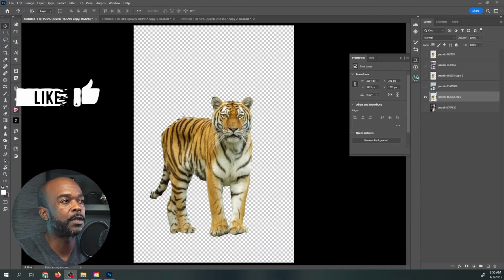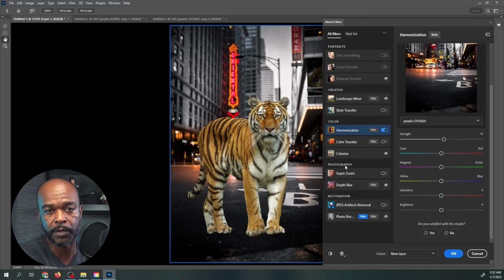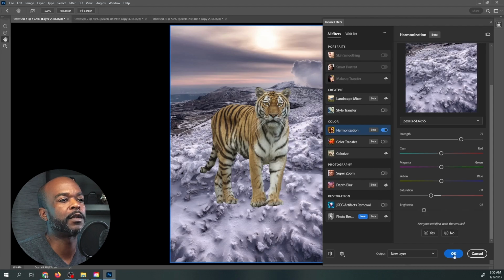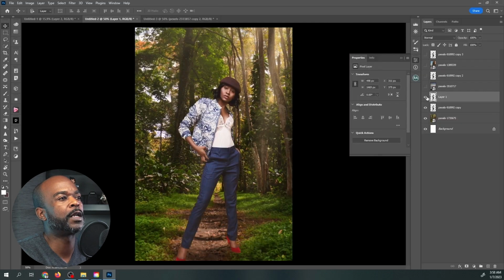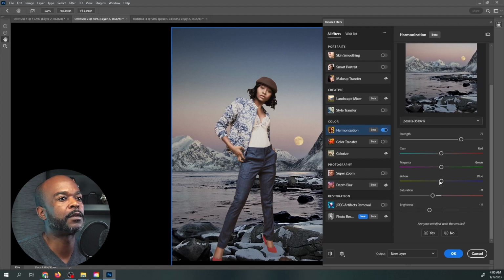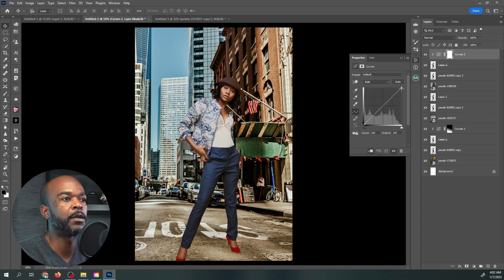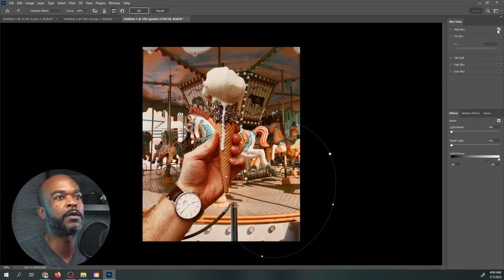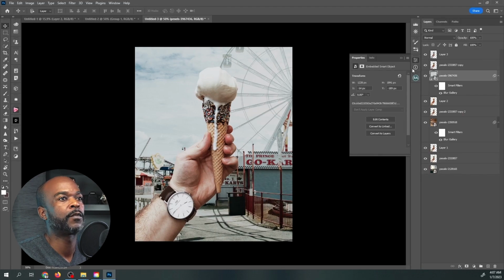Adobe Photoshop Tutorial: Harmonize Your Images with the NeutralFilter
In this video, we'll be covering Adobe Photoshop's powerful neutral filter harmonization tool. With this feature, you can easily achieve perfect color correction and balance in your images. Whether you're a professional photographer or just starting out with Photoshop, this tutorial has something for you.